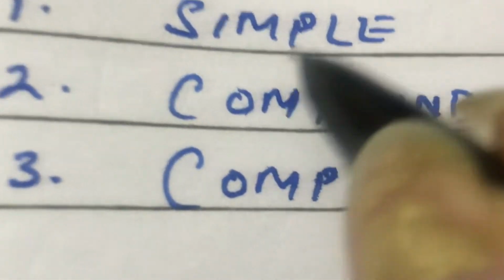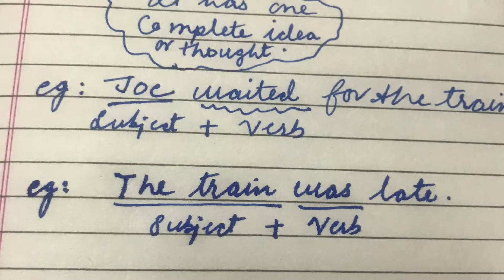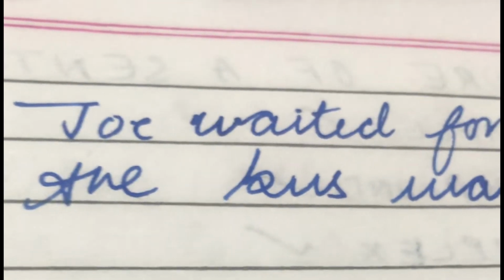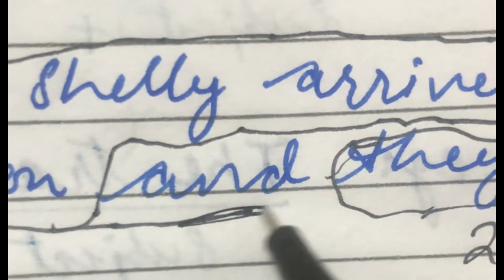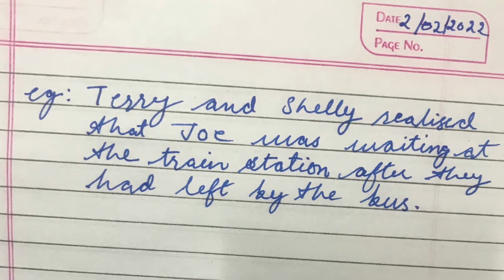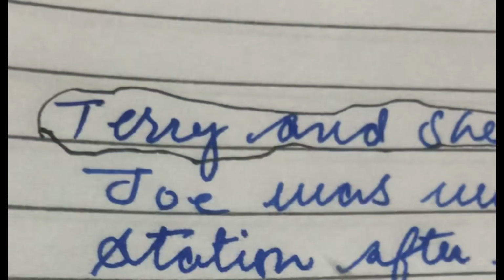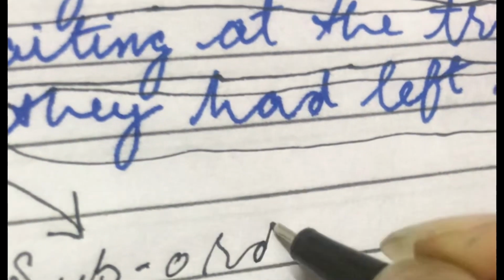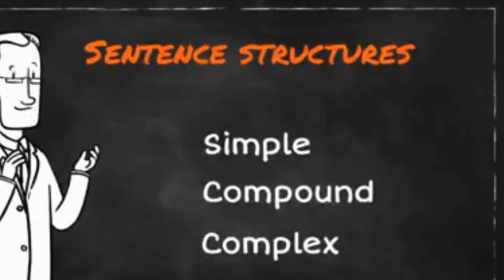Sentence Structures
Sentence Structure

Learner’s Buzz is an educational channel. It showcases educational tutorials on various topics especially for English Language and Literature.